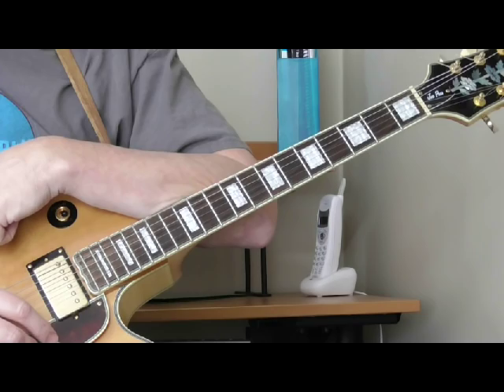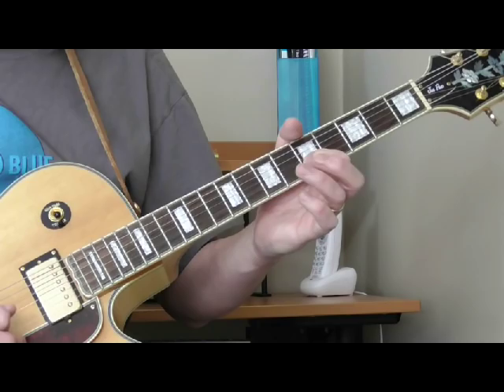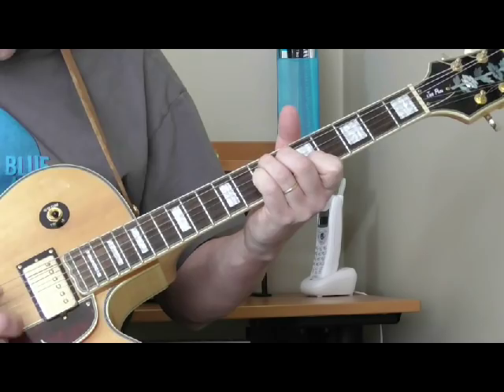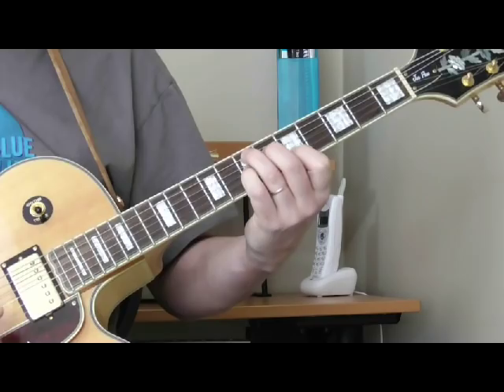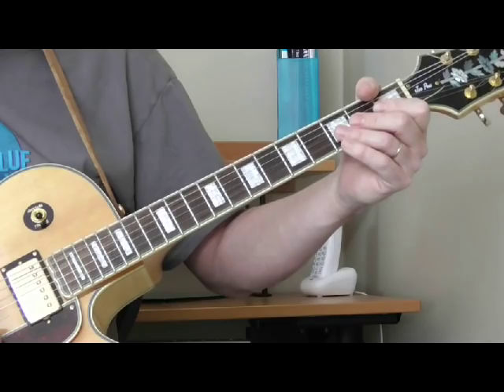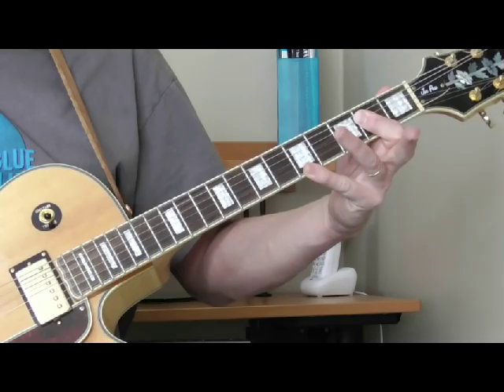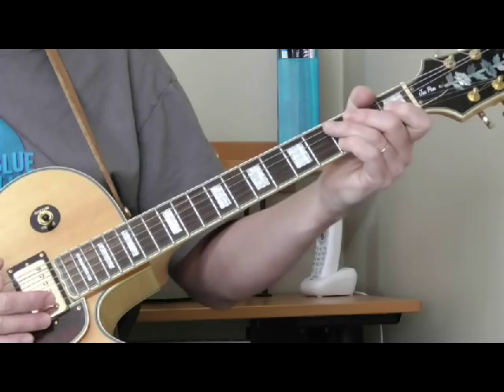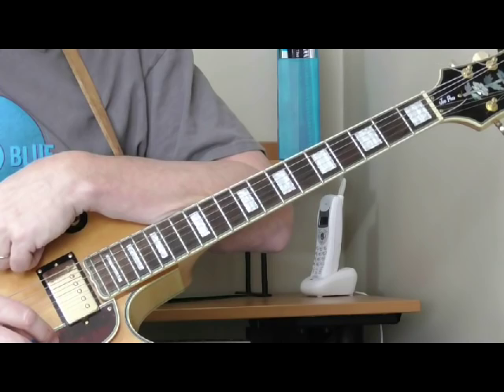Eddie Taylor Guitar Lesson - Stop Breakin Down Intro.avi